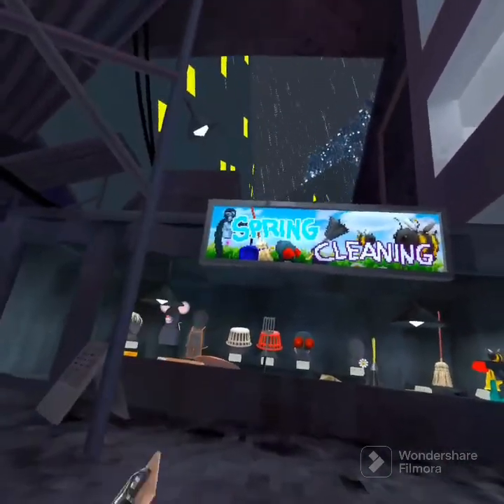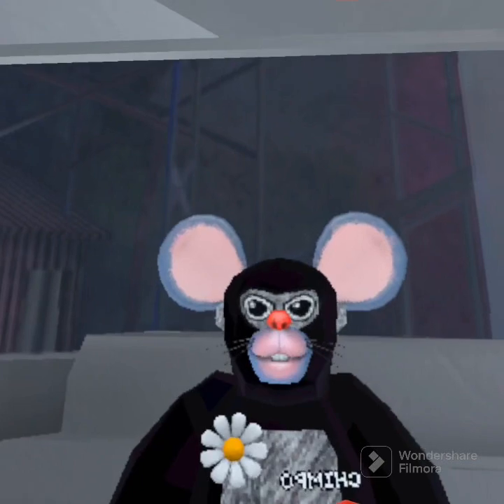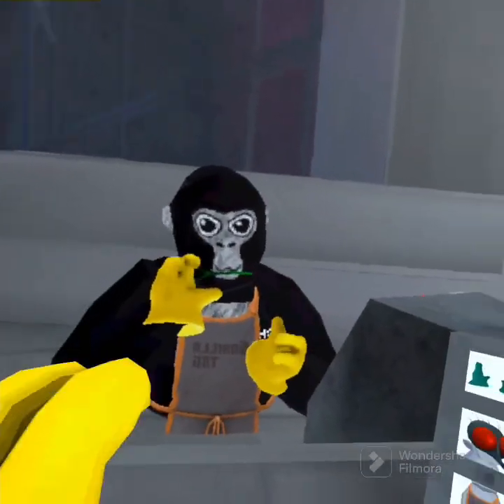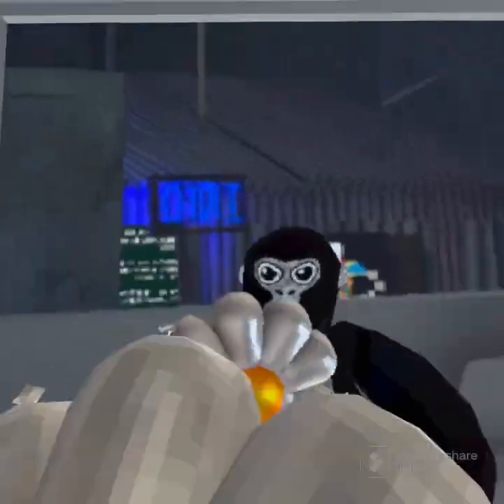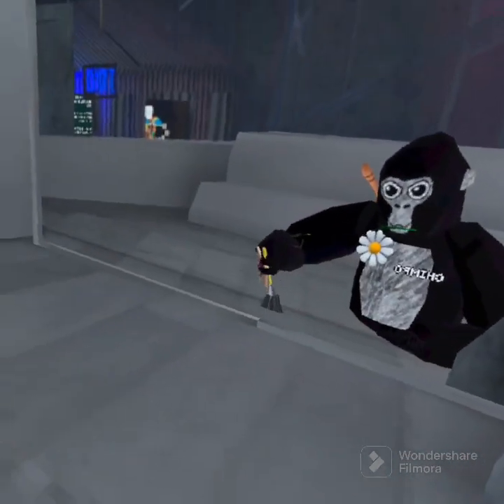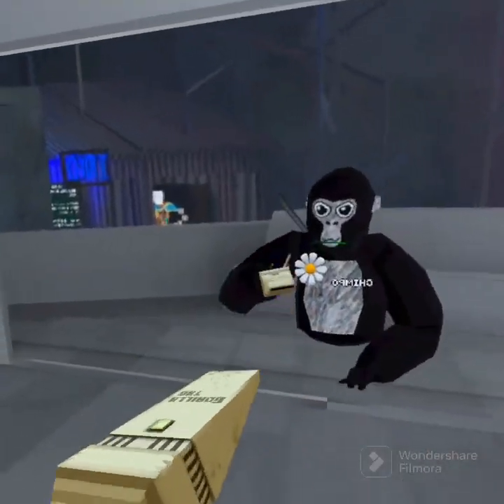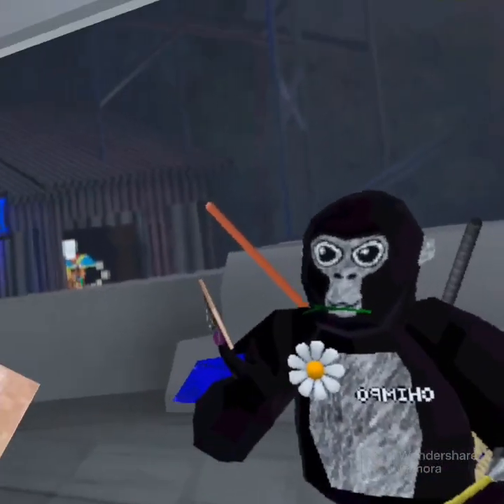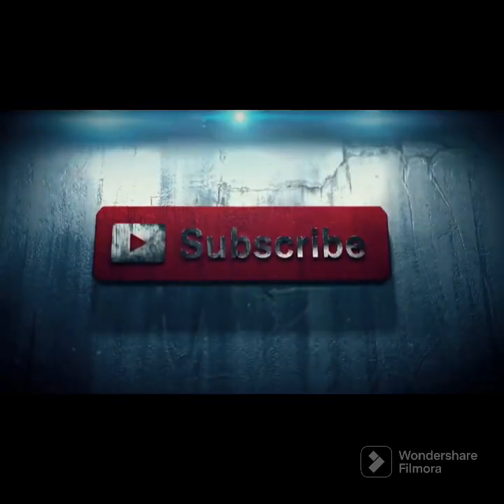Gorilla tag spring cleaning cosmetics review